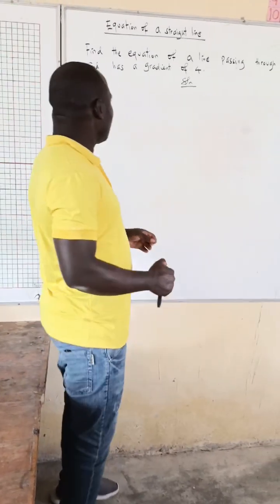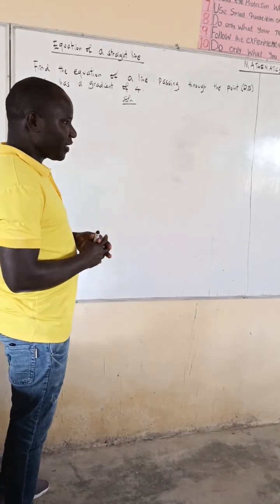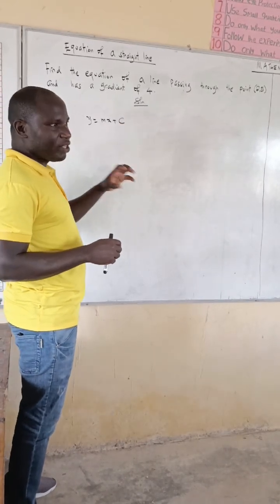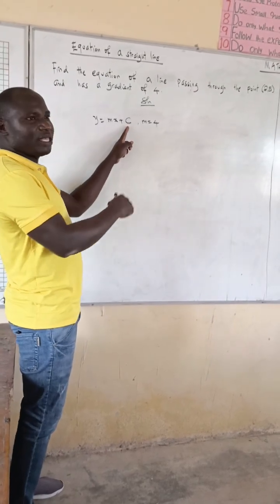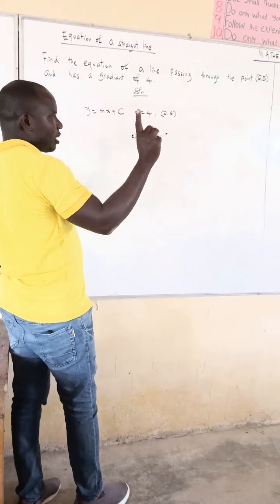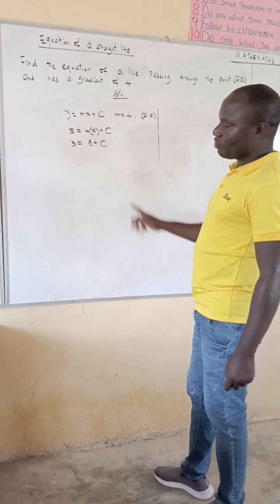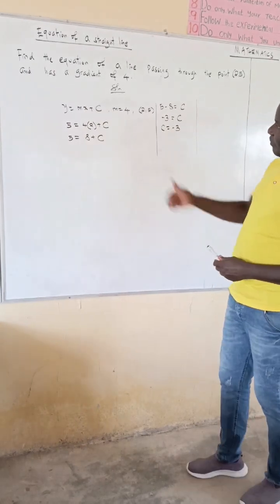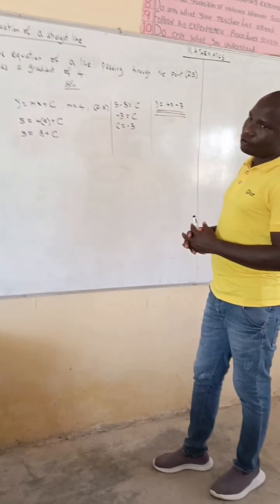October 9, 2025